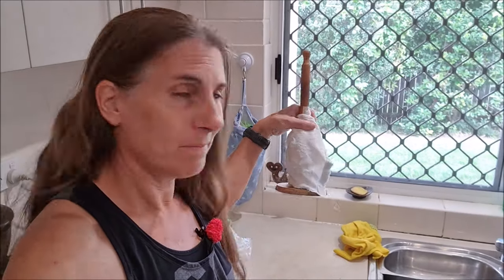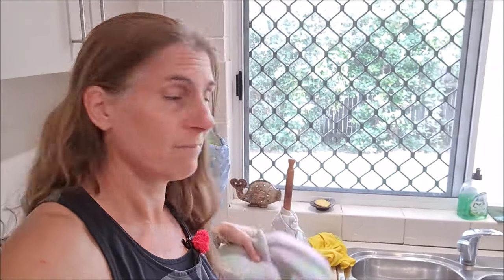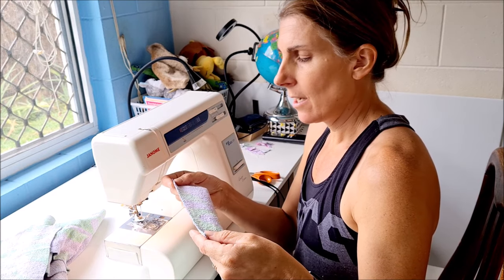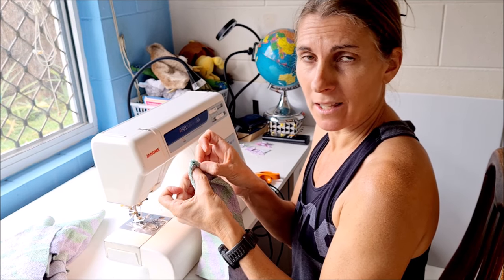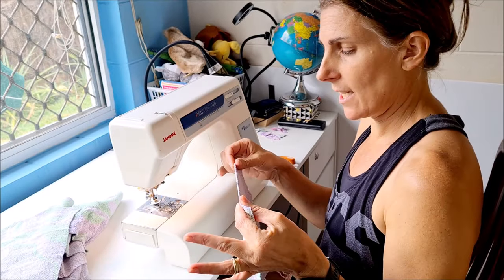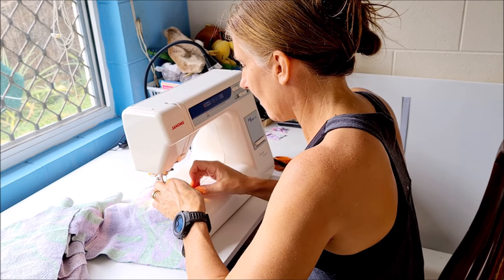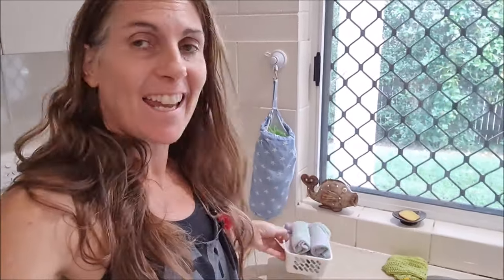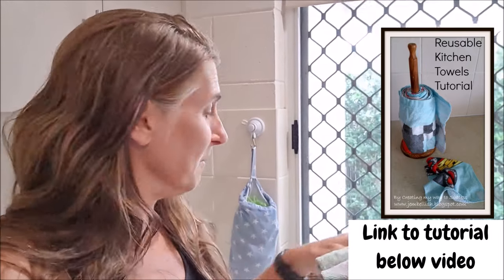How to make upcycled reusable kitchen towels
(includes free downloadable PDF version of the tutorial)

HAPPY SEWING!!

MY CHANNEL
Learn with Jill has lots of different videos to help you learn:

ENGLISH:
English Grammar, Vocabulary, Pronunciation and get some Listening practice through videos showing beautiful places to visit in Cairns, Australia.

ONLINE TEACHING:
Learn with me as I document my transition from face-to-face teaching into the esl online world. I share tips, what has worked, what hasn't and anything else I learn along the way and share with others interested in working from home teaching English.

CREATING MY WAY TO SUCCESS:
Sewing and creating using upcycled materials.

BE OUR BEST:
Education ideas and experience from raising my own two kids